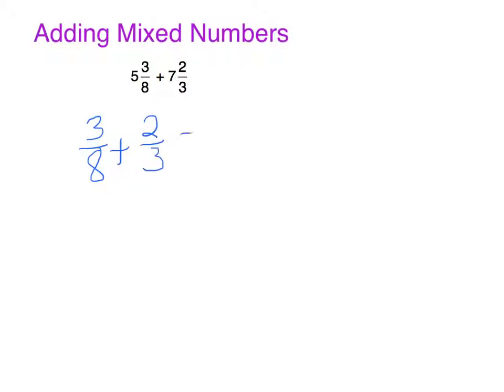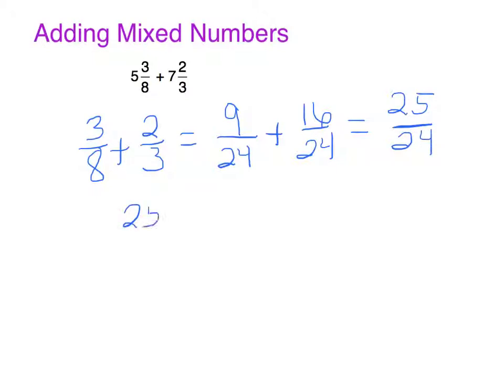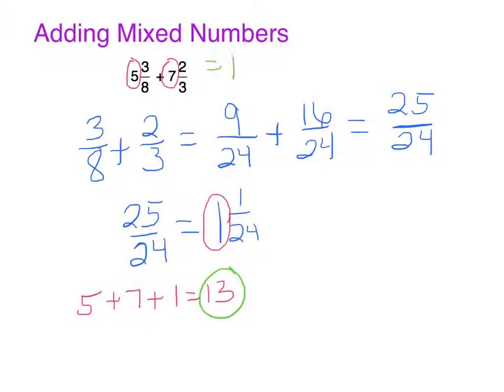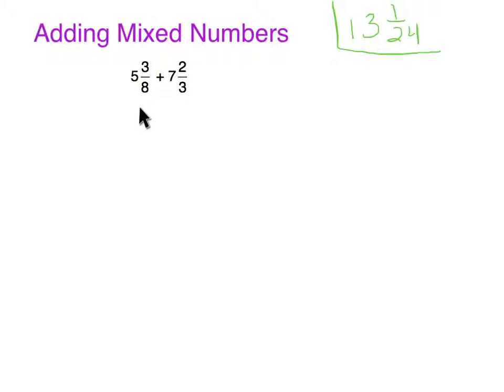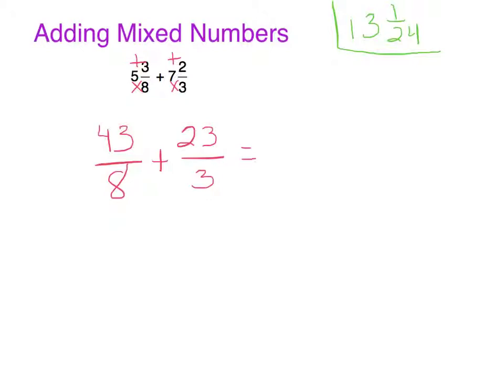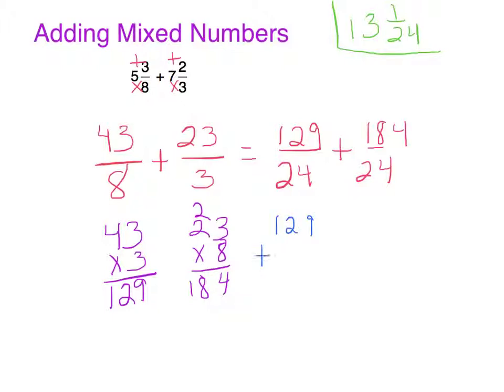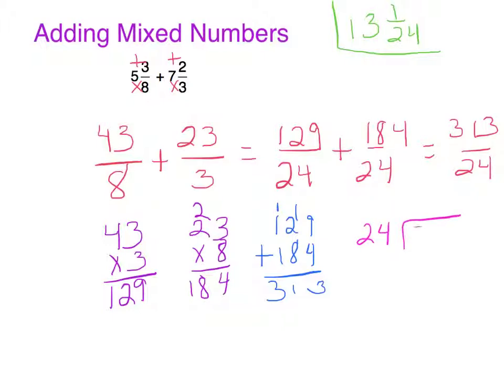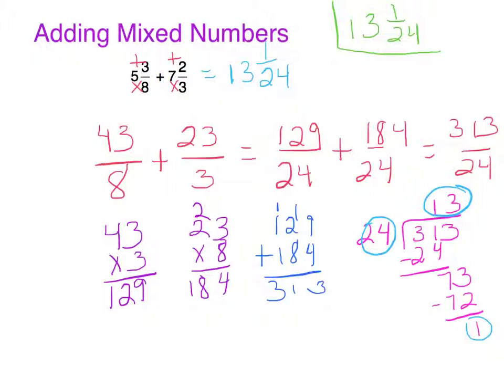MAT-G07-U03-L035-Adding Mixed Numbers